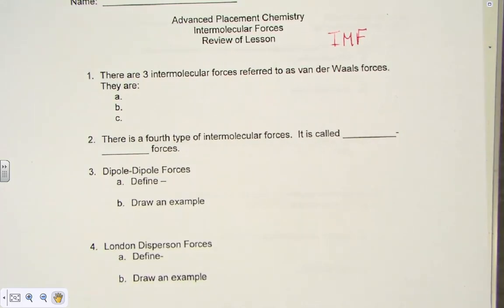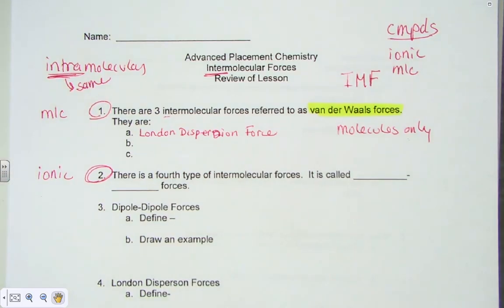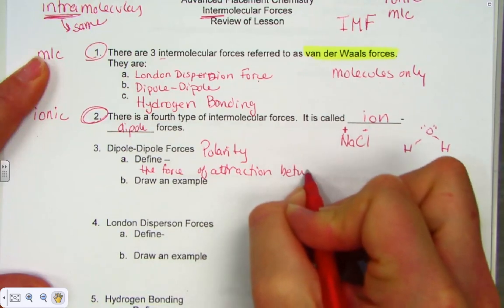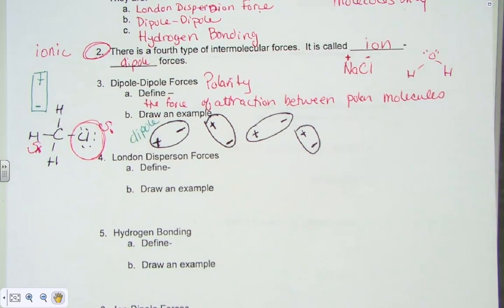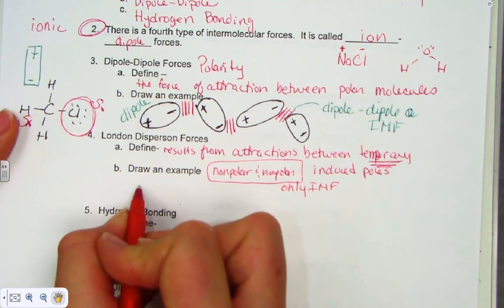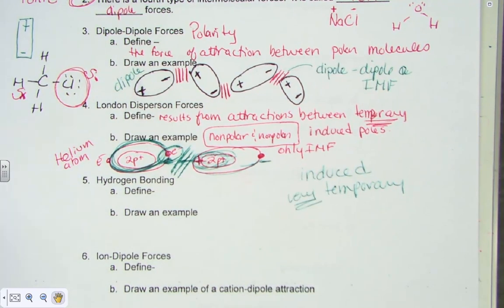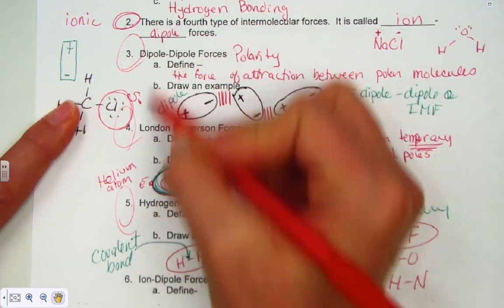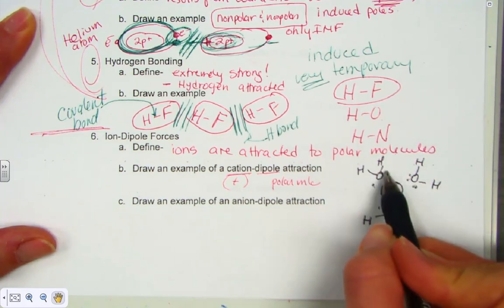Intermolecular Forces Review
Discuss IMF